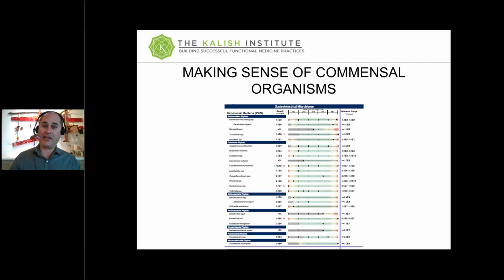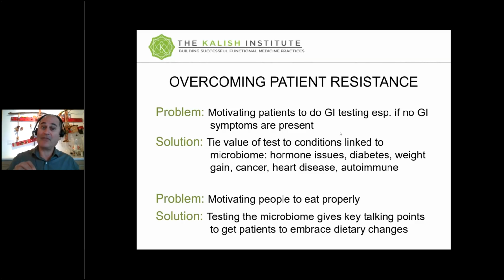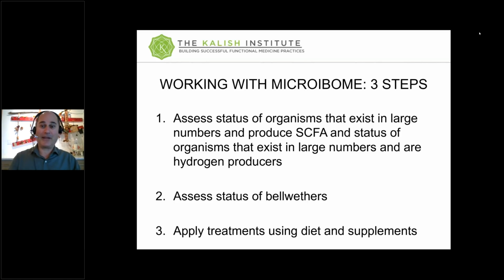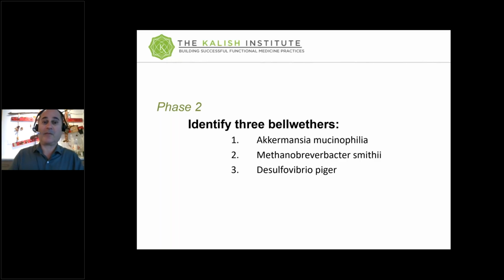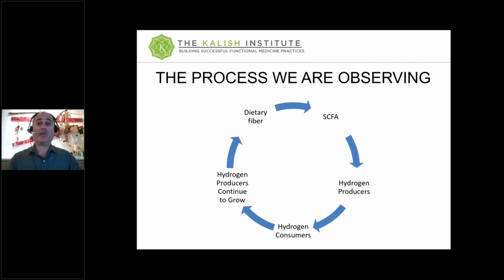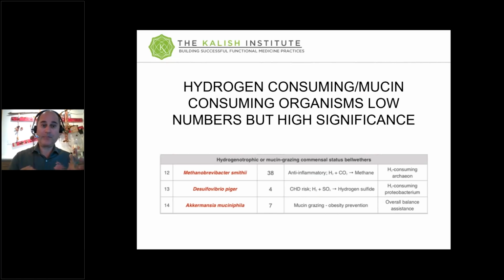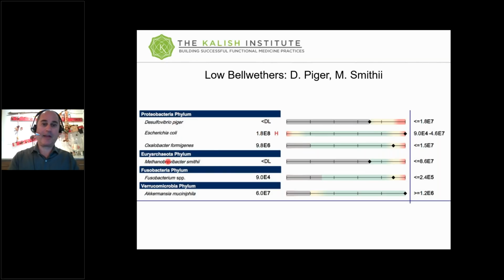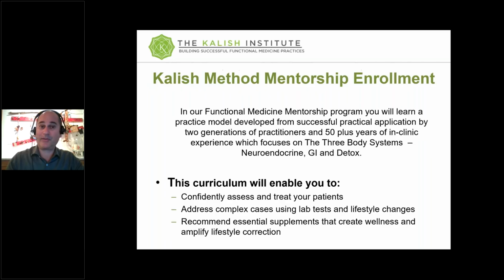Essential Microbiome Treatments